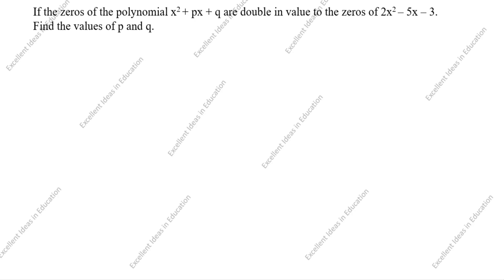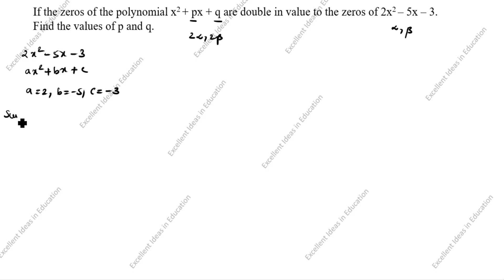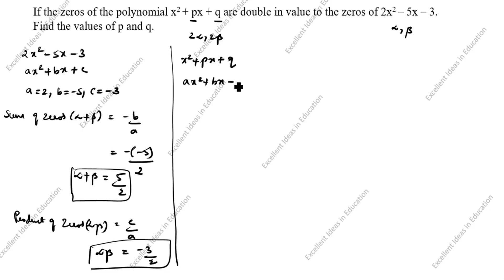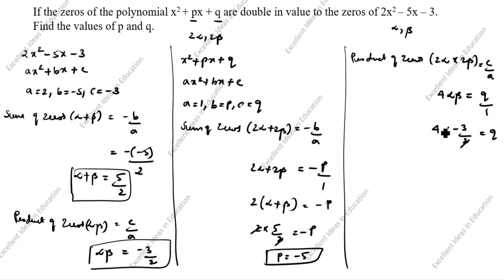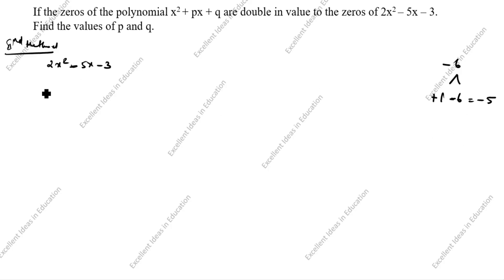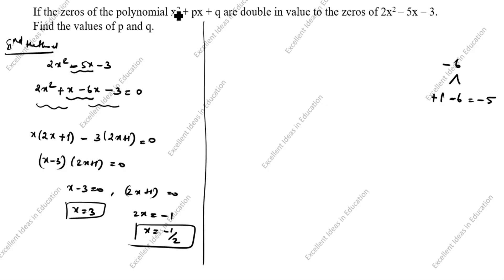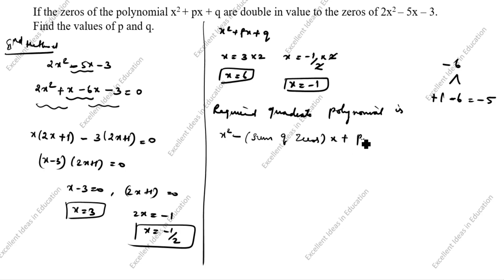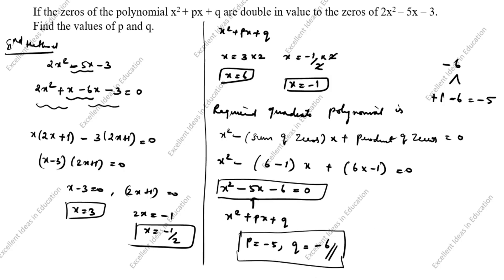If the zeros of the polynomial x^2 + px + q are double in value to the zeroes of 2x^2−5x –3. Find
If the zeroes of the polynomial x2 + px + q are double in value to the zeroes of 2x2−5x –3, find the value of p and q.

If alpha and beta are the zeros of the polynomial x^2-3x-2. Find a polynomial whose zeros are 1/(2α+β) and 1/(2β+α)

If alpha and beta are the zeros of the quadratic polynomial f(x) =2x^2-5x+7,find a polynomial whose zeros are 2α+3β and 3α+2β